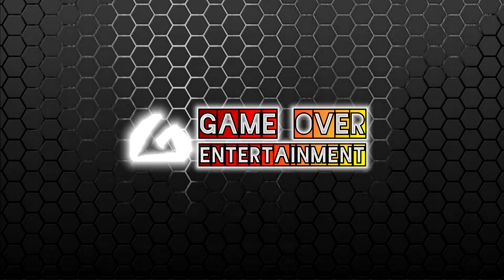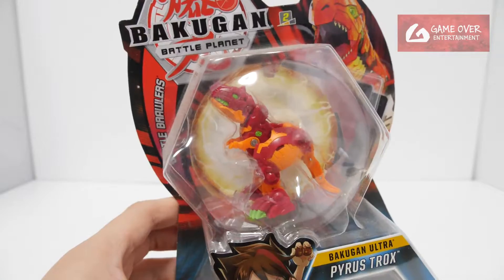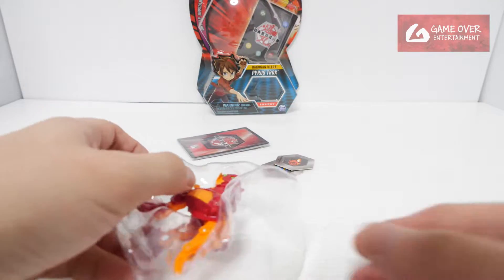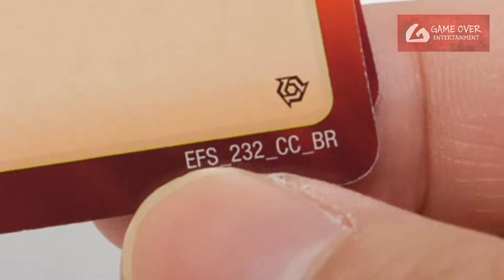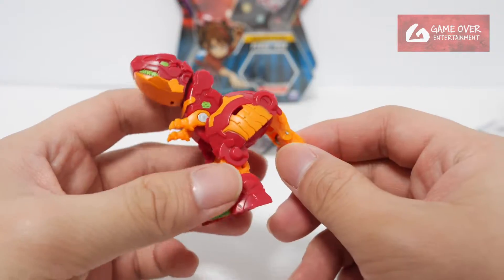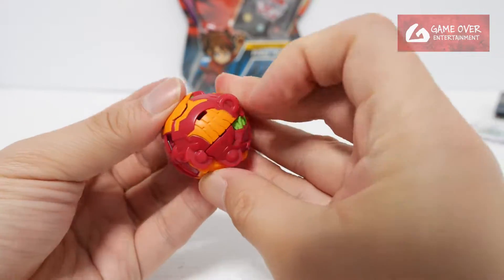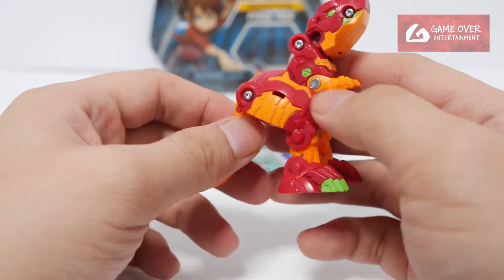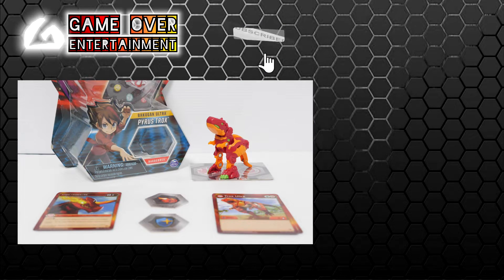PYRUS TROX ULTRA Single Pack | Battle Planet | BAKUGAN UNBOX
Unboxing the Battle Planet Single Pack which comes with
- PYRUS TROX ULTRA

00:00 Review Introduction
00:55 Unboxing
01:18 Character / Ability Card
02:02 Baku Cores
02:08 Bakugan - PYRUS TROX ULTRA
03:29 Closing Scene